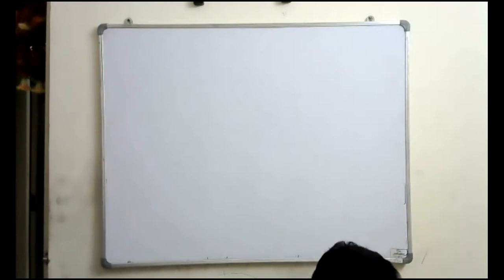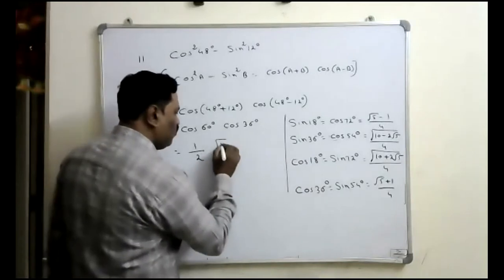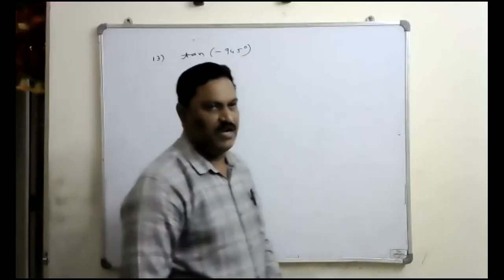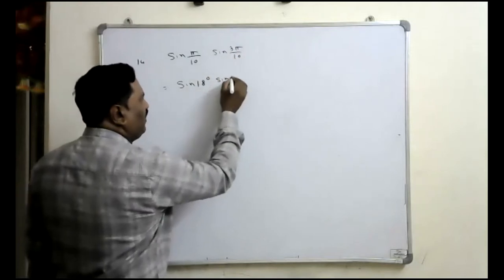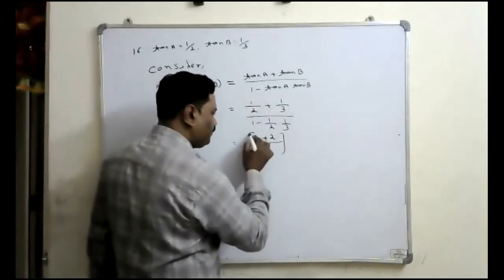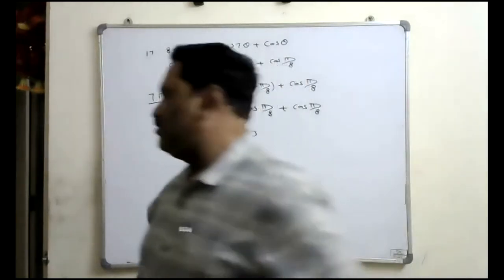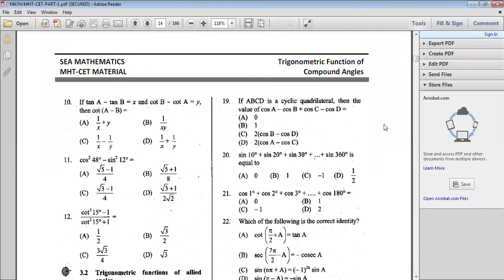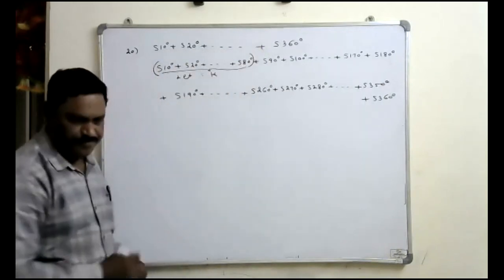COMPOUND ANGLES CLASS2 FOR MHTCET ON 07 12 2020